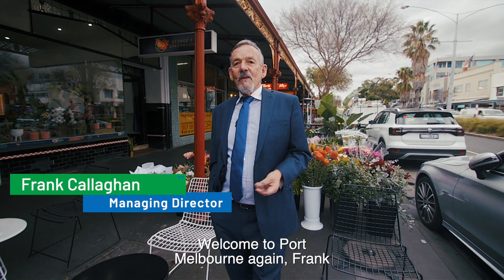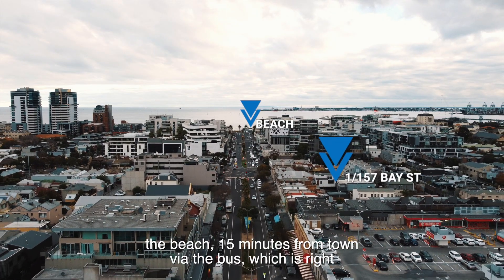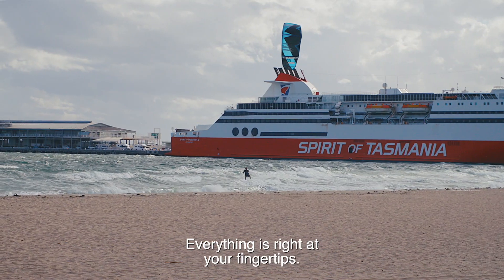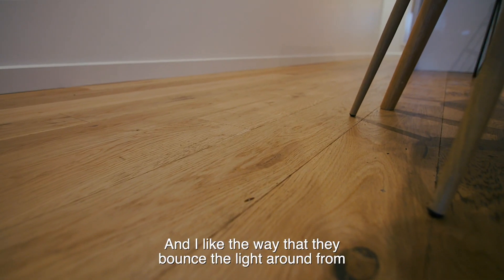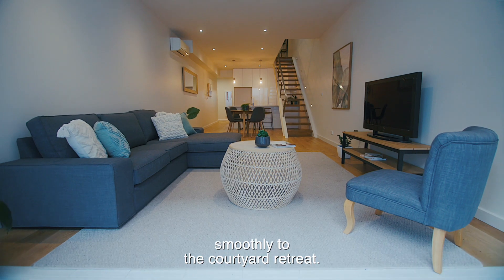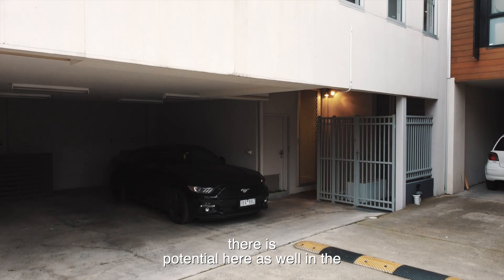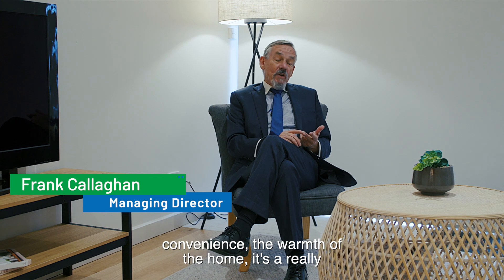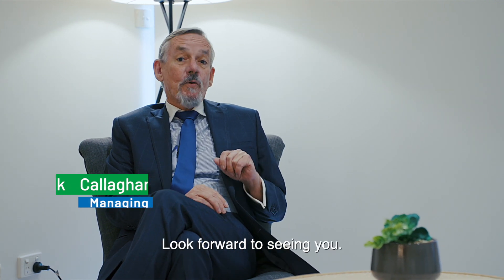Frank Gordon Estate Agents: Unit 1/157-159 Bay Street, Port Melbourne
Designer 2 Bedrooms & Study townhouse, 1.5 Bathrooms and car parking a stones throw from the sea 15 minutes from CBD.